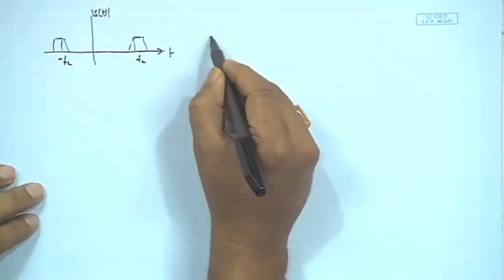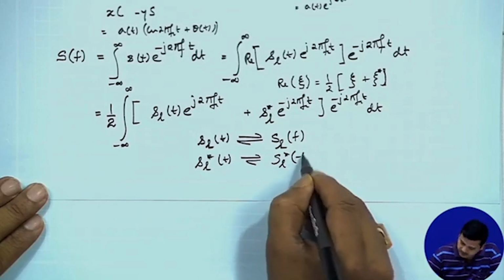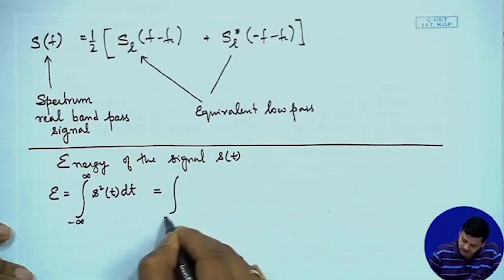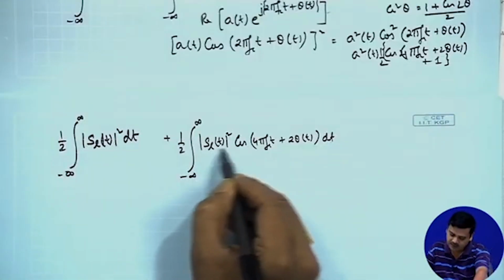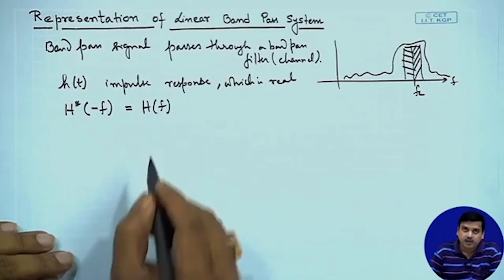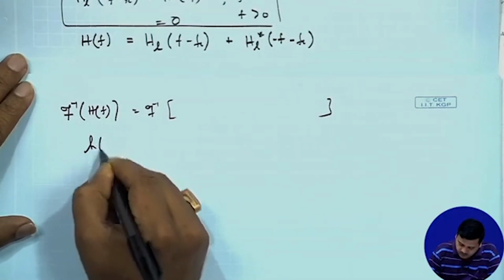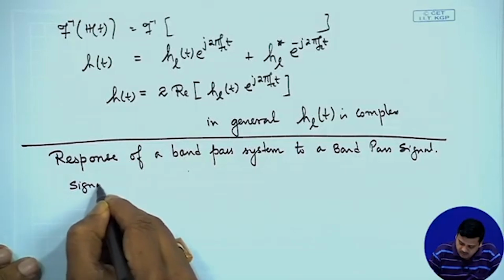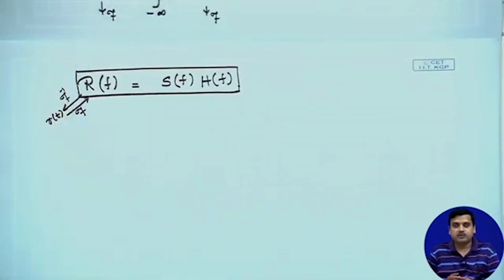Analog to Digital Conversion (Contd.) 6